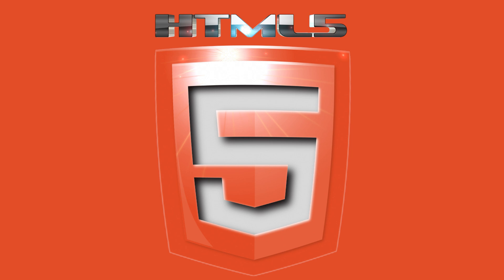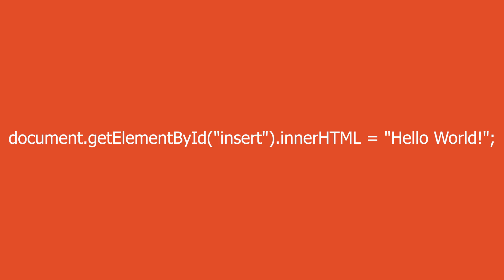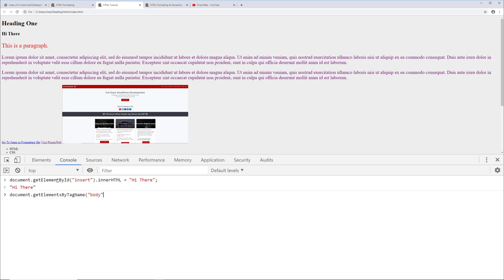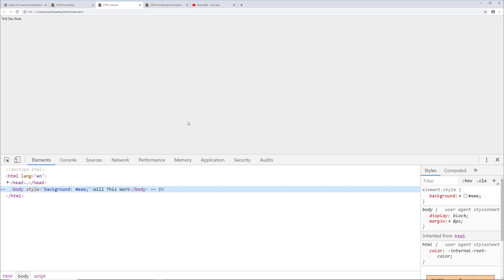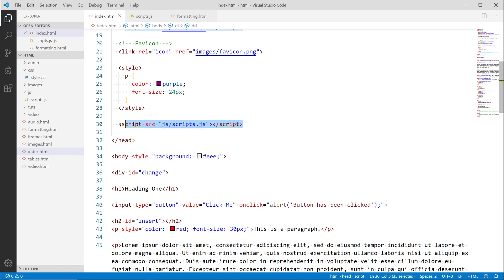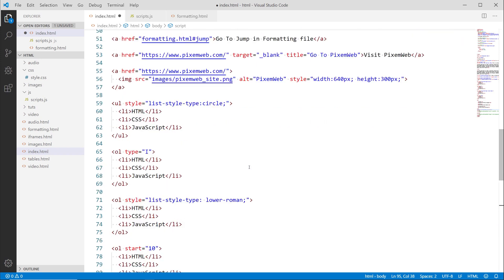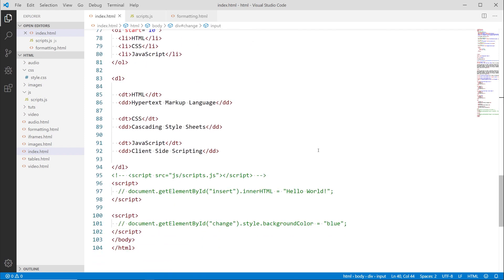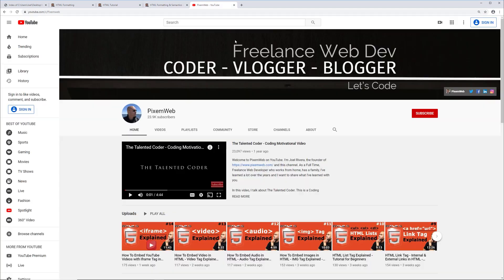Learn How To Use JavaScript with HTML - Beginners Tutorial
Using JavaScript with HTML is easily done in a few different ways. In this video I show you how you can add JavaScript to your HTML Document.

You can use the Script Tags and your JavaScript Code directly in the page. You can inline your JavaScript and you can use an external JavaScript File in the Head Section or in the bottom of your HTML Document.

I also show you how to use your browser developer tools to test your JavaScript.

This is a basic tutorial on how to use JavaScript in HTML. I will create a dedicated playlist for JavaScript as we progress in learning how to code.

Here's the playlist link and other videos you might find helpful.